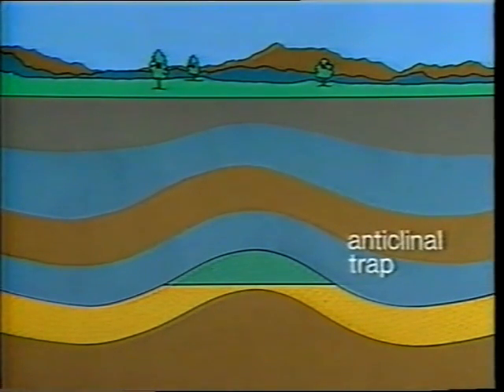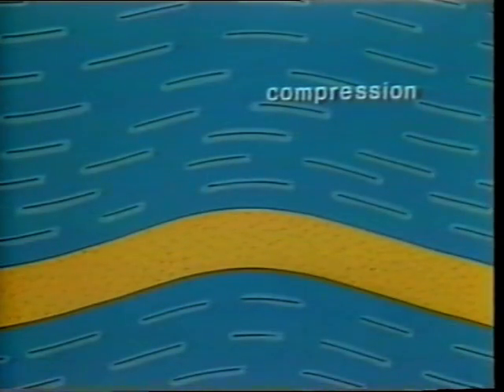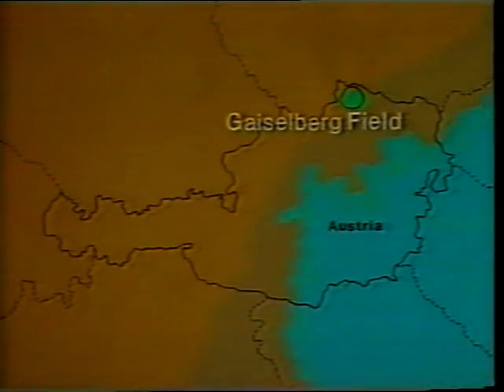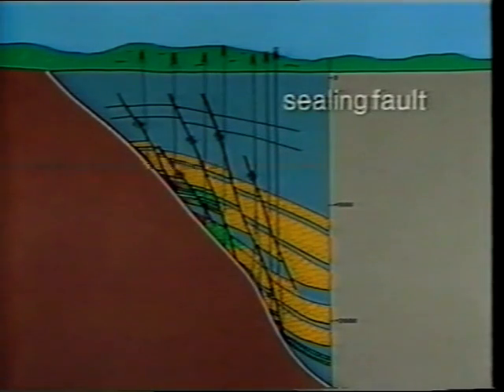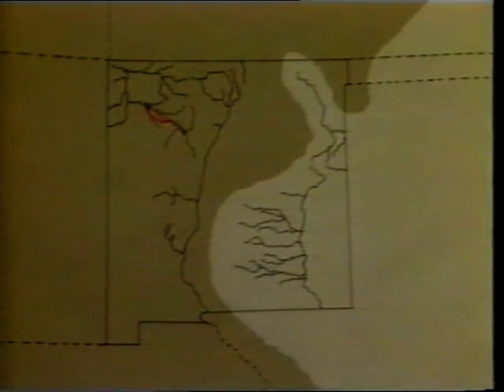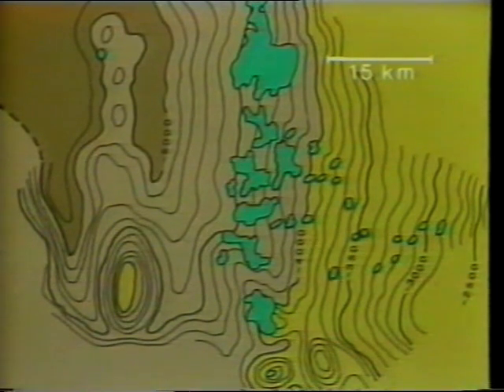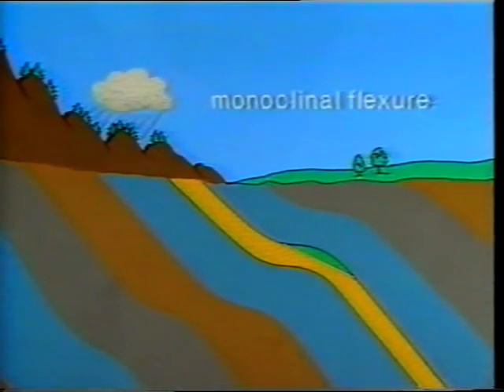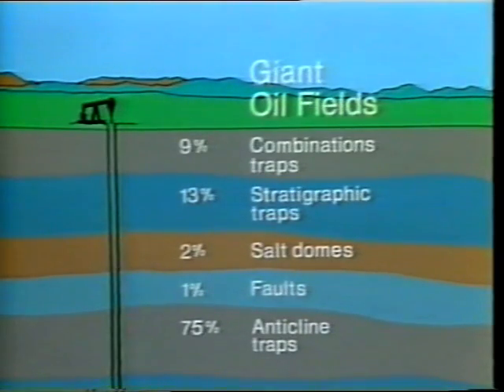Fundamentals of Petroleum Geology The Trap